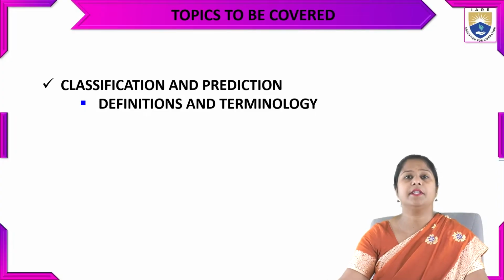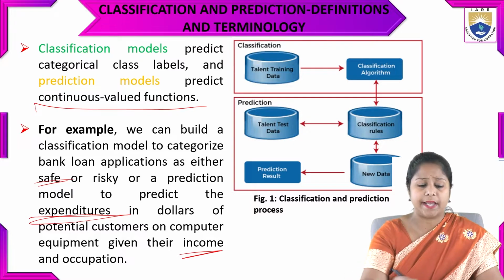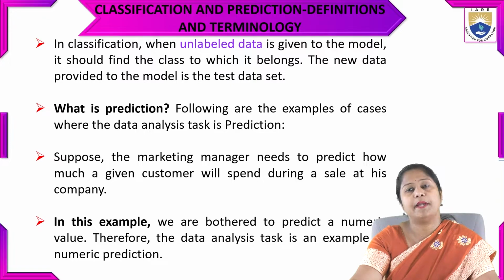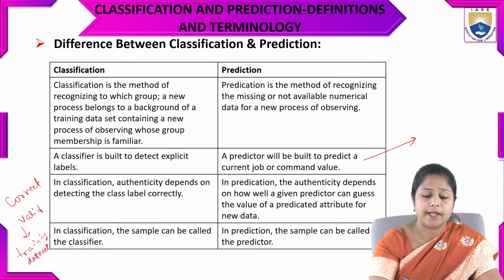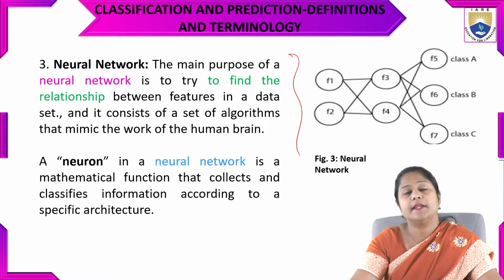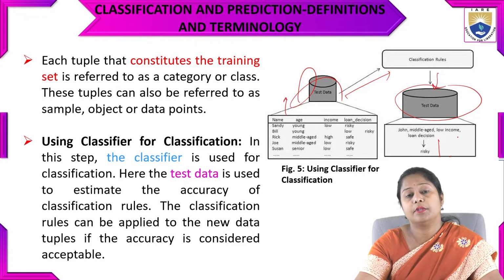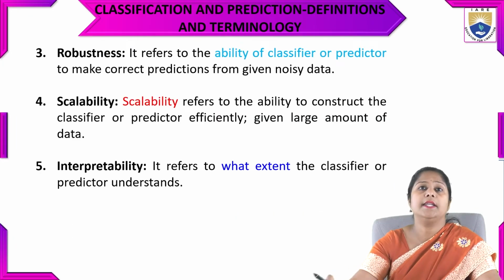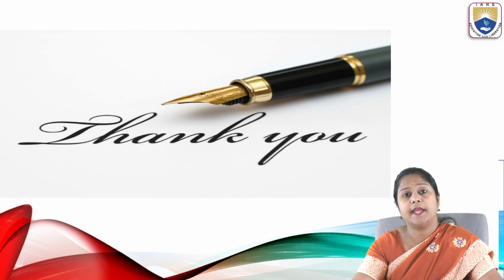Classification and Prediction - Definitions and Terminology by Ms. Priyanka Gupta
Classification and Prediction - Definitions and Terminology by Ms. Priyanka Gupta | IARE

Telangana, India.